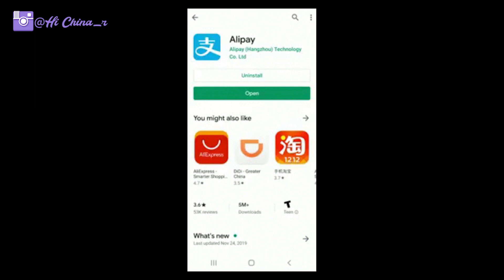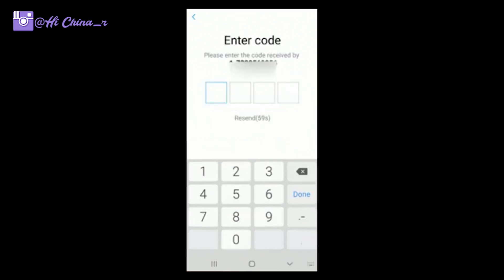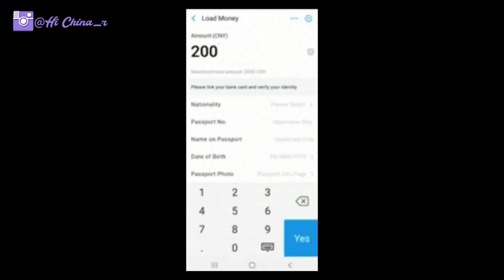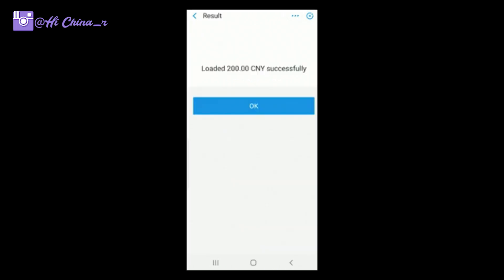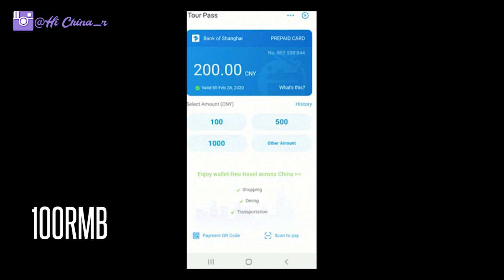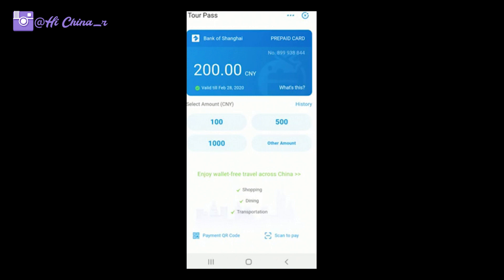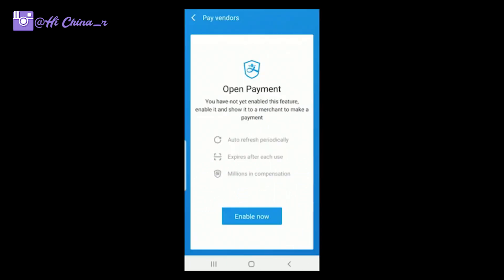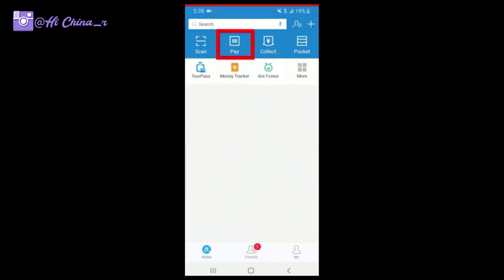How To Sign Up Alipay Account?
How to purchase stuff on Taobao? There’s a key that you need to register an Alipay account. How to create an Alipay account as a foreigner?

If you will go to China, the Alipay app is one of the must-have apps when you’re staying or living in China. You can buy everything and anything online, especially on Taobao. Then how to sign up Alipay as a foreigner?

Now follow me, I’ll show you a different “Wonderland” in China.

Watch “How to Use WeChat in 2019? | Tutorial Everything You Need to Know About WeChat “

Download my Free Ultimate Operating A Weibo Account Checking List

 CHINESE E-COMMERCE

If you're curious about other most popular Chinese social media, you can find them here: English version of Weibo sign-up